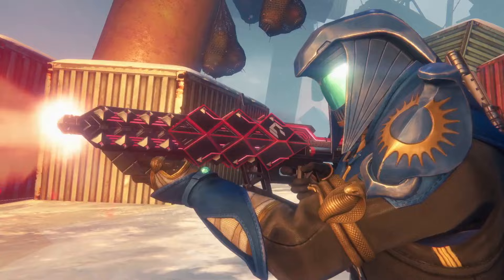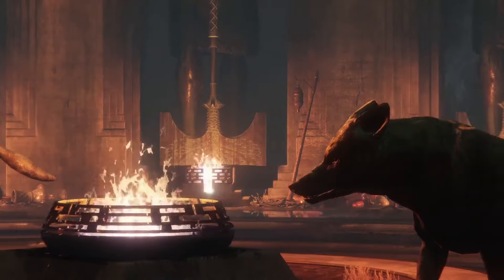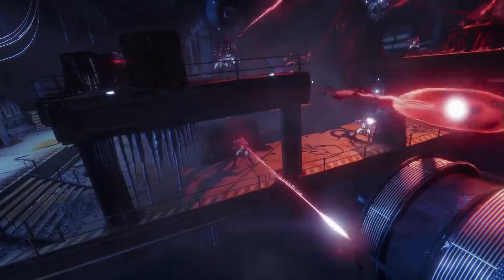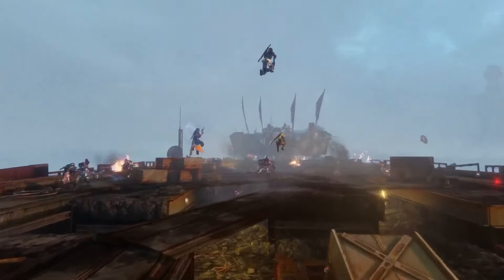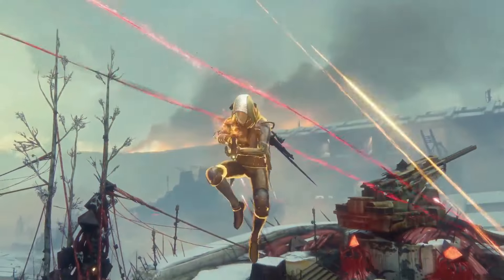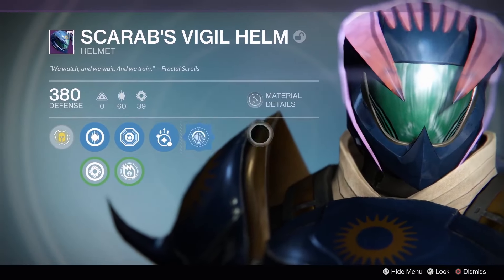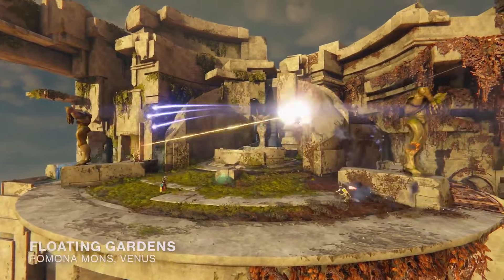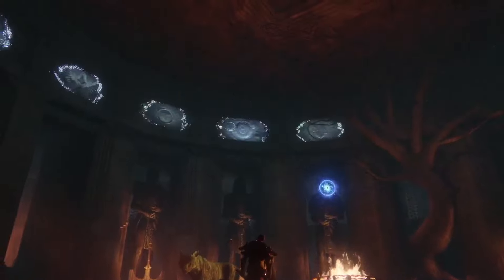Destiny Rise of Iron Forged in Fire Trailer 2016